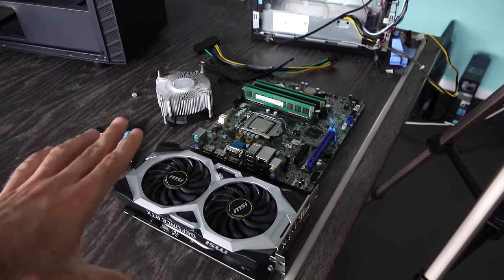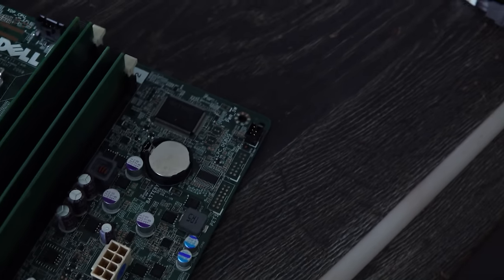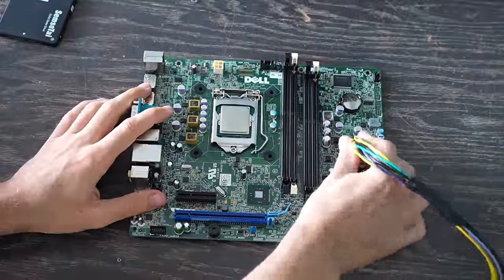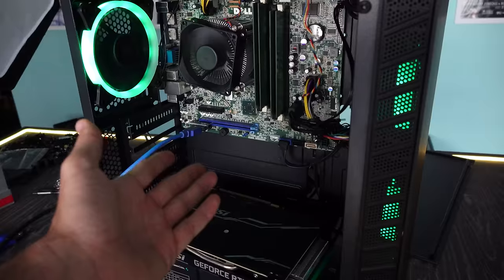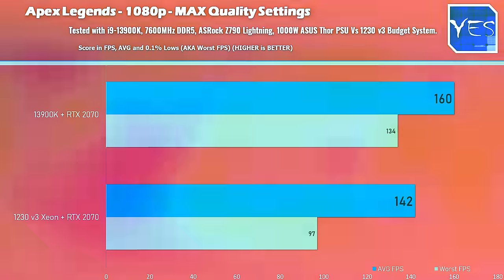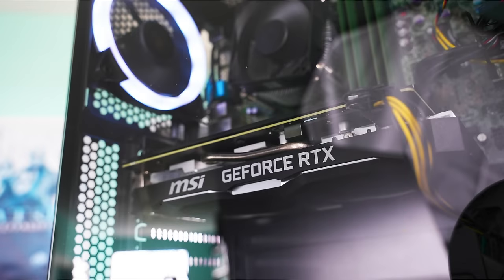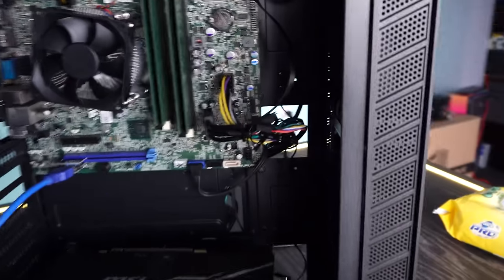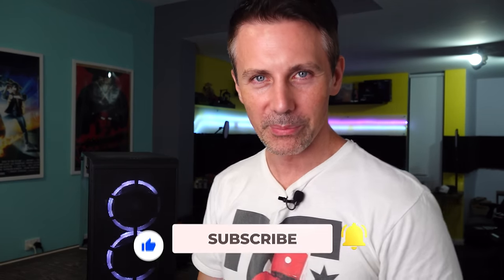Turning a Dell PRECISION T1700 SFF into a FAST Gaming PC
Today we go a step above the optiplex and take a Dell Precision T1700 SFF 4th Gen OEM system... and couple it with a new case, power supply and SSD.  Add in a Used RTX 2070 and one of the most important pieces... a USED XEON.  Though there are some hiccups in the way, since there were no guides on how to do this exact model.  So enjoy.

Links
24 pin to 8 pin adapter
6 pin power switch adapter
Dell Precision T1700 SFF
RTX 2070

Chapters
00:00 Extremely cheap entry options into PC gaming with the power of Xeons and Precisions.
01:34 These adapters are GREAT value!
02:14 Why I use cheap SSDs and budget cases.
04:13 Starting the build, Dell Front I/O Pin error message, how to bypass, need TWO Jumpers! (with pinout diagram)
05:47 Gaming benchmarks, fortnite, apex legends and cyberpunk vs 13900K system... how much are we losing?
09:20 Conclusion, and power consumption, This is easily one of the best entry level options into PC gaming and flipping too!